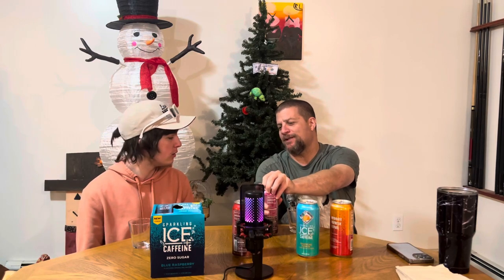Is Sparkling Ice Caffeinated GOOD or BAD? | Food Review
With @lesscashmoremash

Music @Jerky_Music